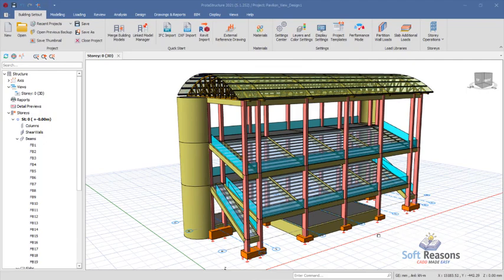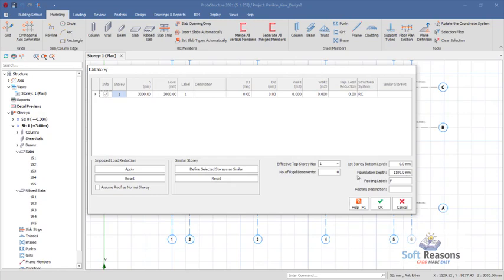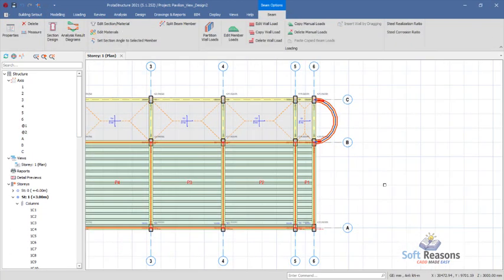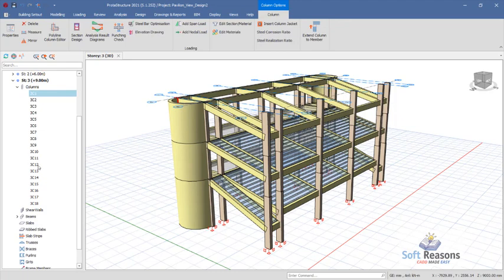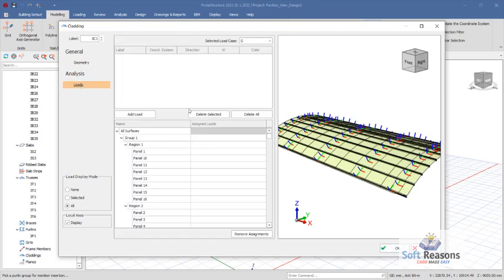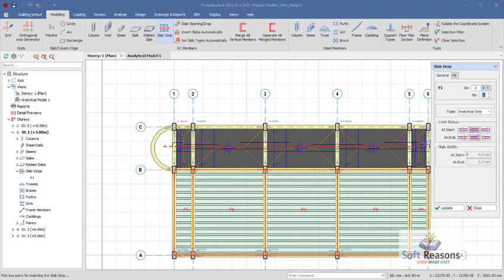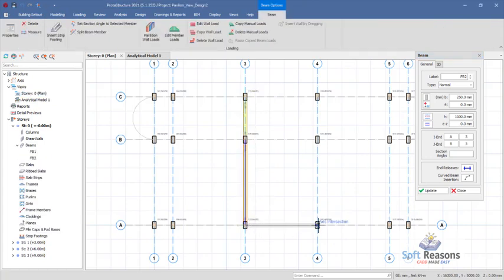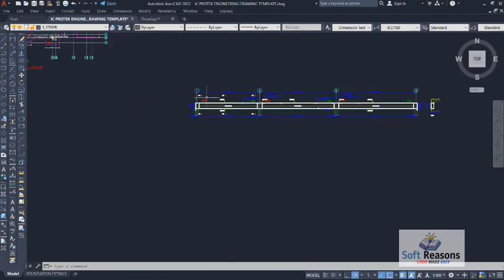PROTASTRUCTURE TUTORIAL(RCC PAVILION COMPLETE DESIGN AND DETAILS DRAWINGS )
In this Video you will learn  Modeling, Loading, Analysis, Design and Details Structural Drawings of RCC Pavilion in Protastructure

DETAILING TEMPLATE.